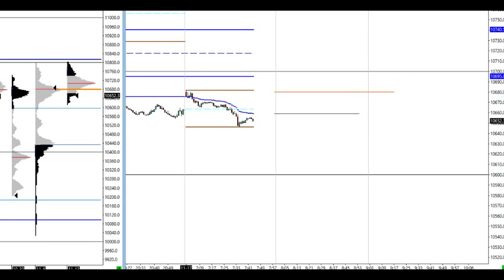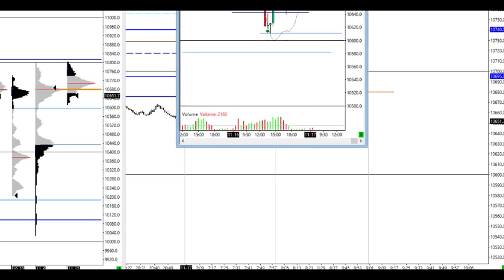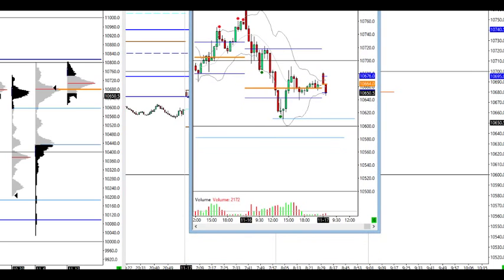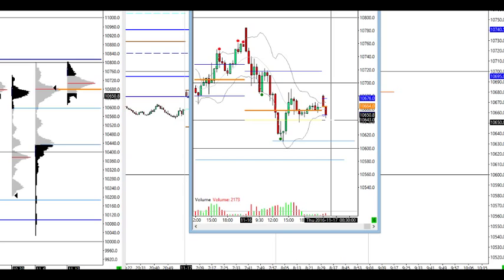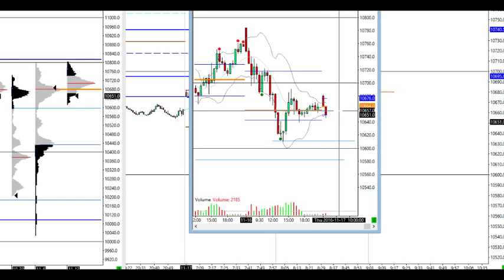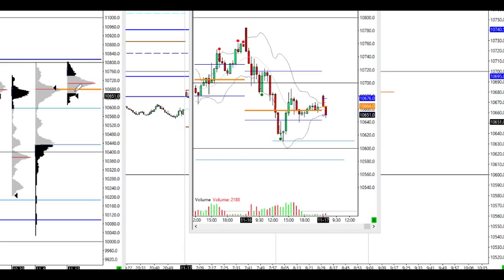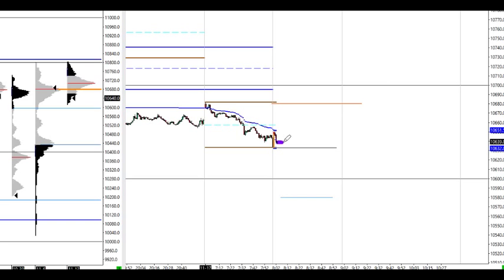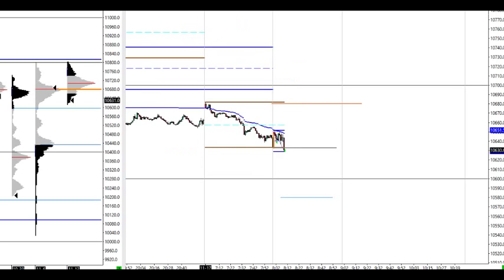800s again or failure and lower?